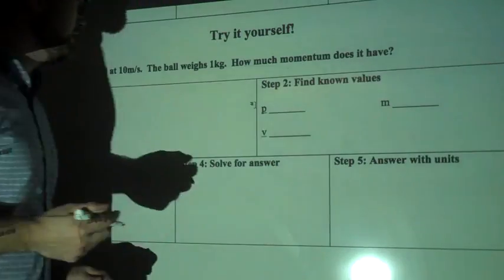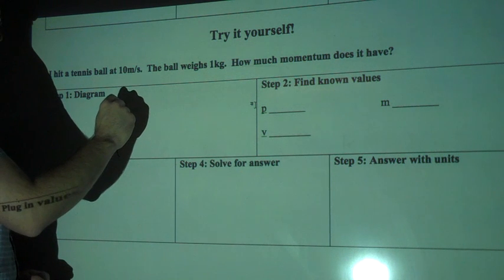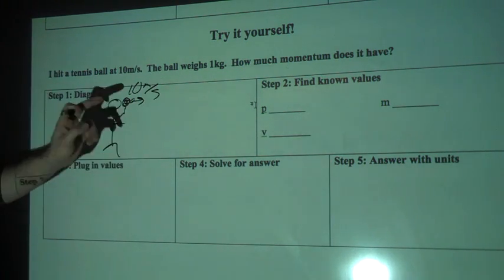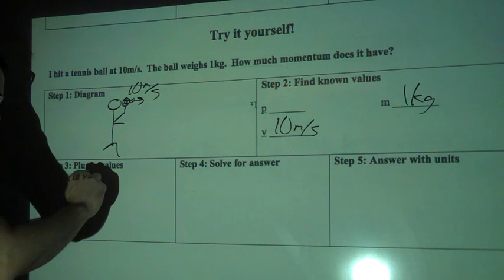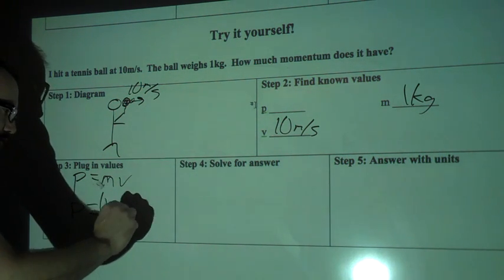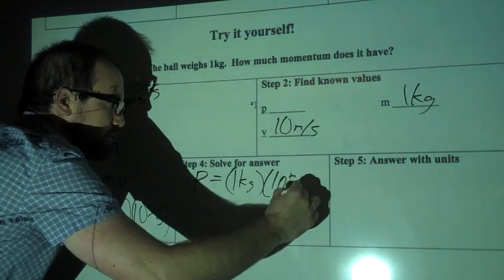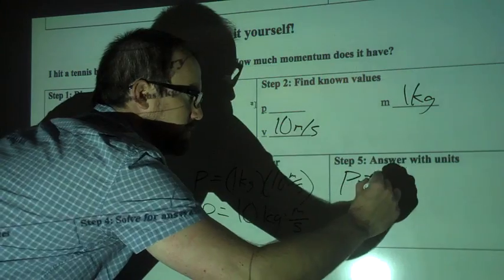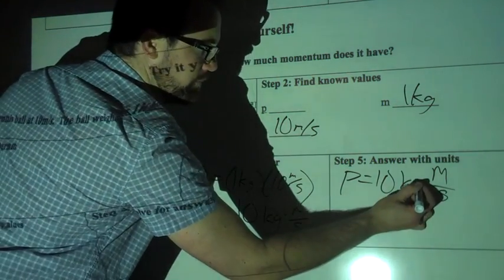Simple momentum Word problem - Tennis Ball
Solution for a simple momentum word problem